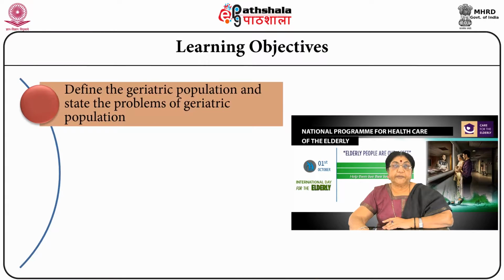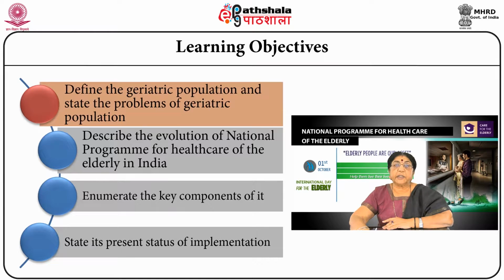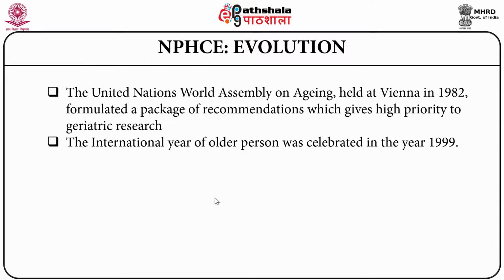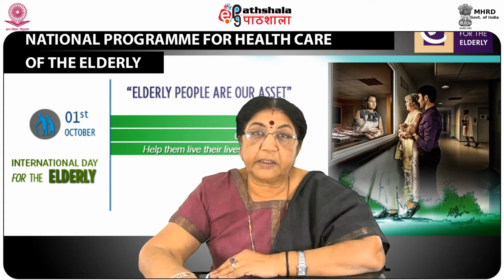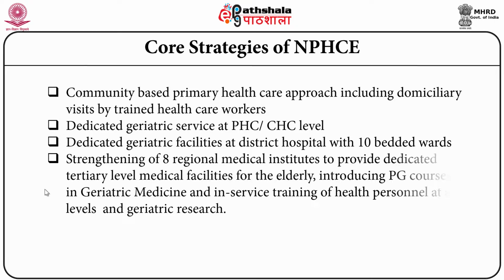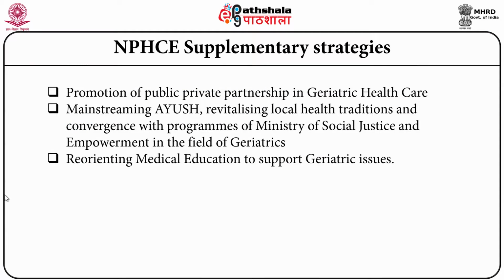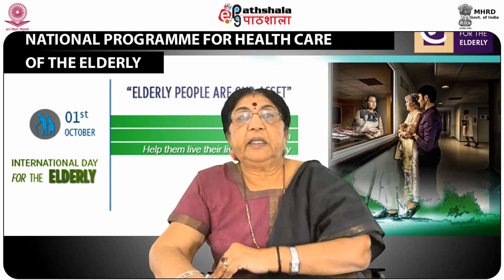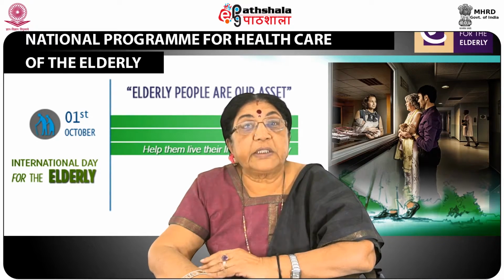National Programme for Health Care of the Elderly